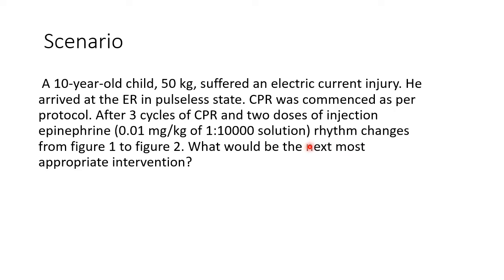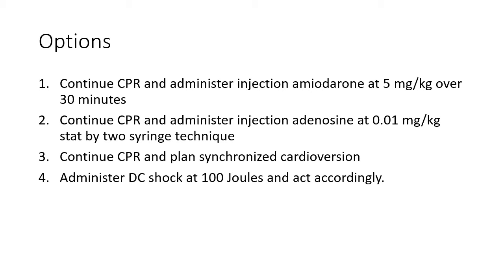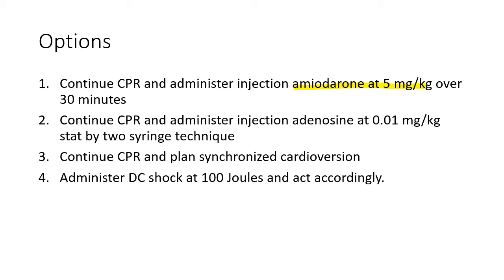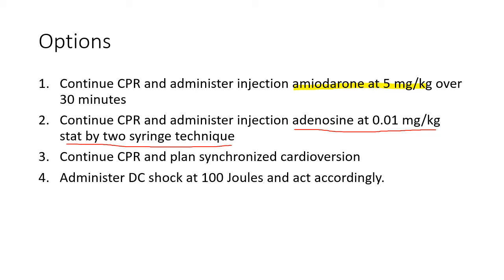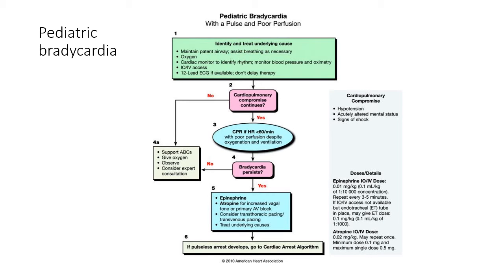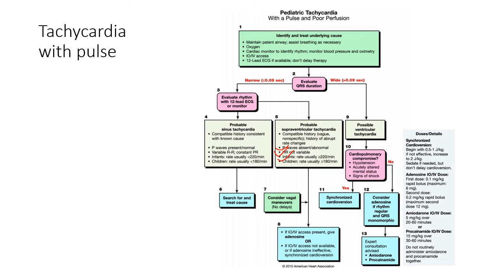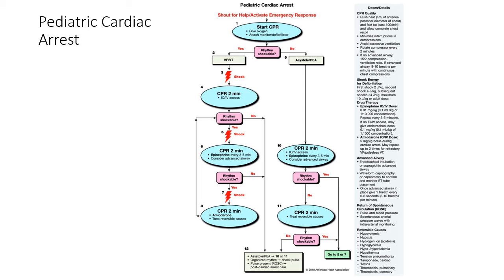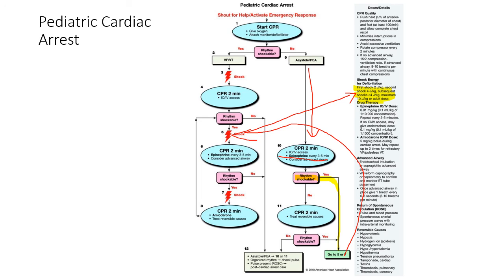Cardiac Arrest Management Children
Brief discussion about a clinical scenario of Cardiac Arrest in a child and its management.